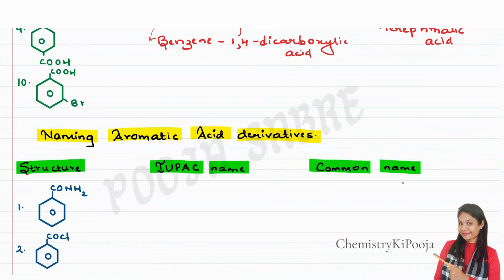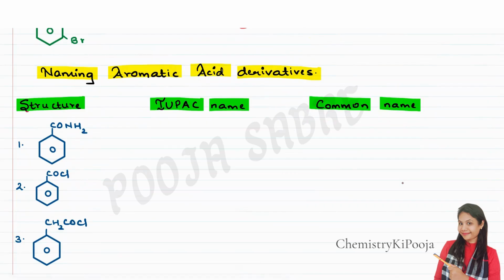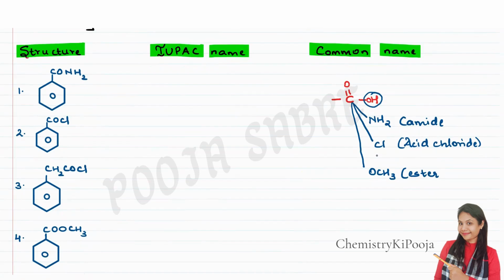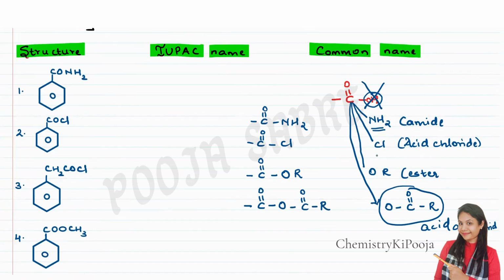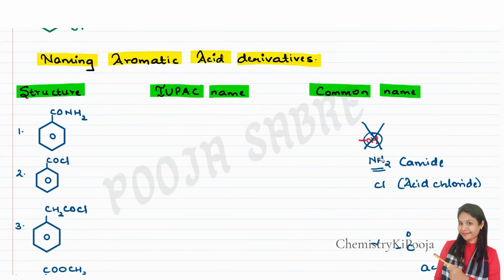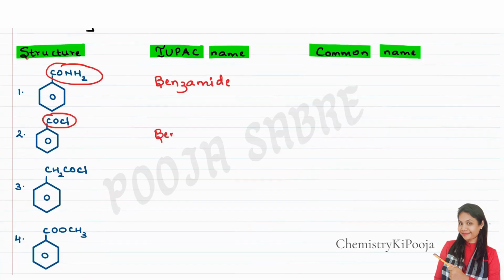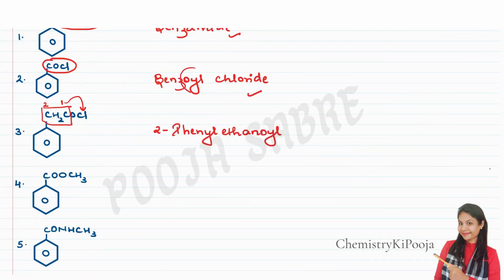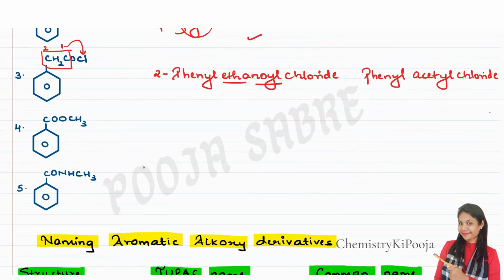AROMATIC ACID DERIVATIVES Y